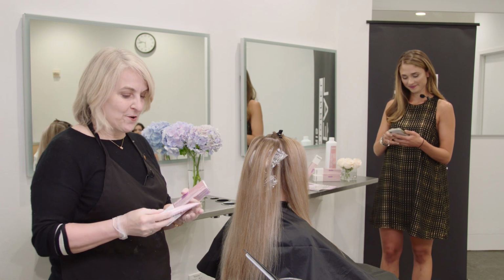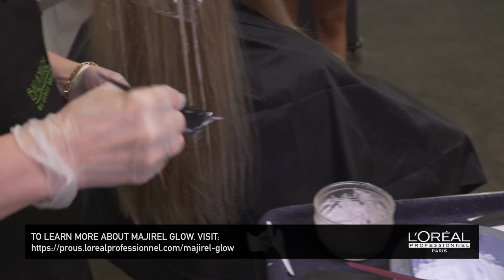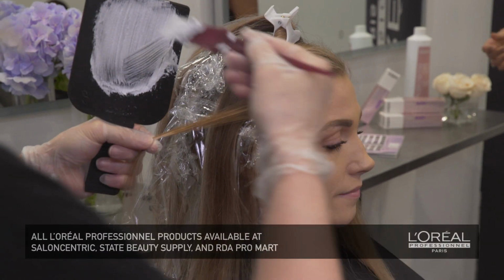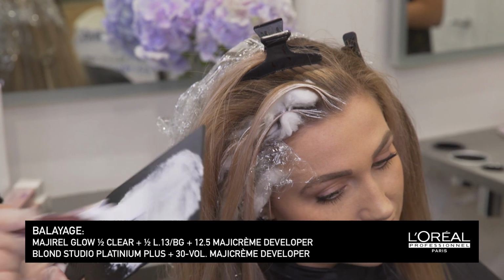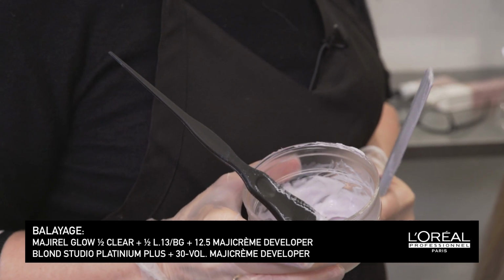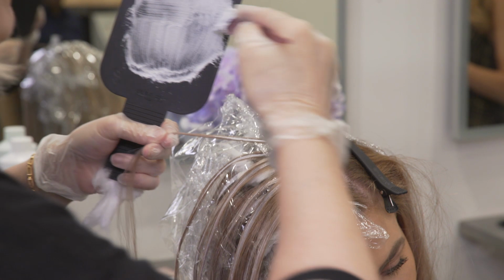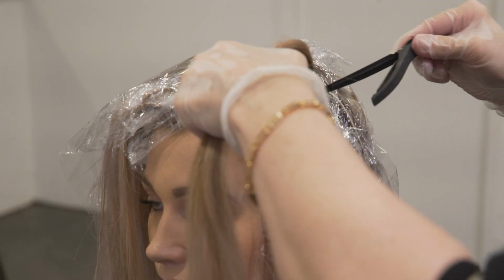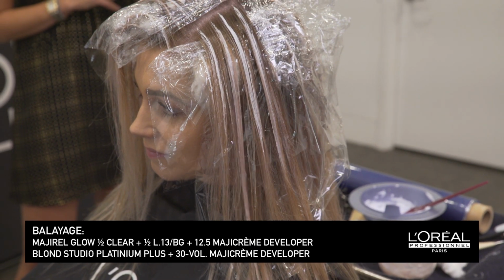Hair Color How To: Balayage with Majirel GLOW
L’Oréal Professionnel Artist and Balayage guru Nancy Braun introduces the new Majirel GLOW. This new no level, tone-focused permanent hair color line adds luminous, sheer color and prismatic shine.

Watch Nancy demonstrate two new services to GLOW up your clientele—including Balayage and a global application.